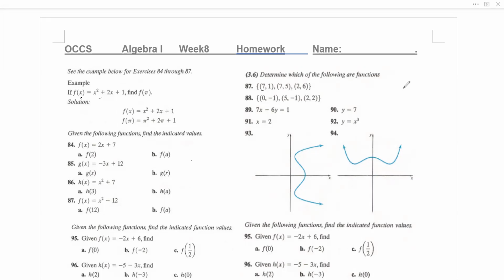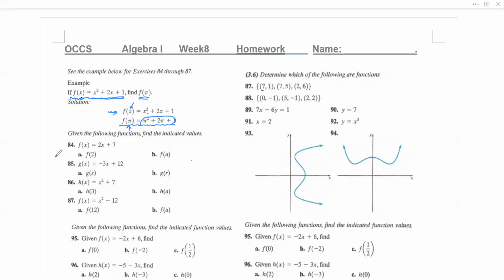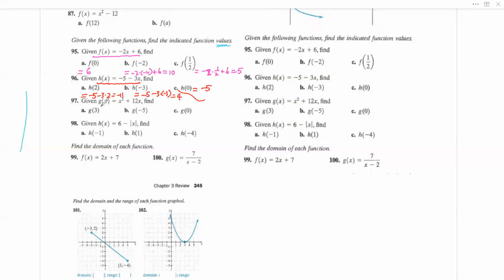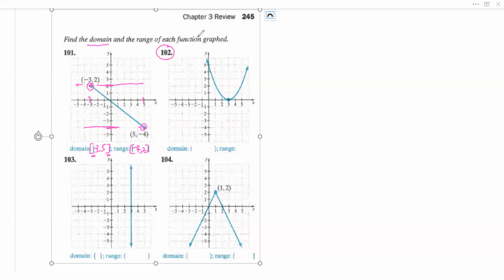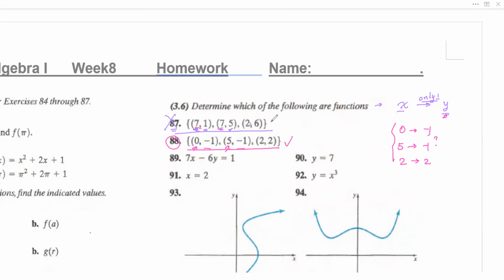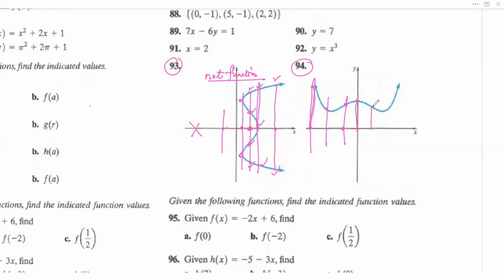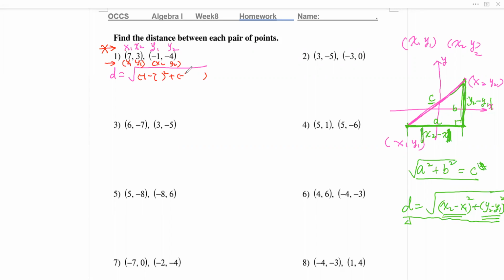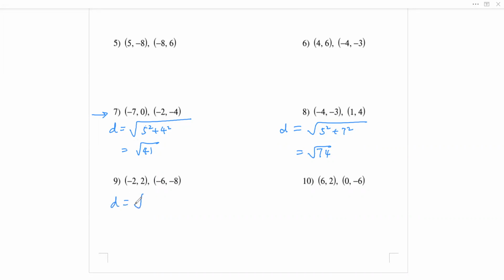Algebra I: Function (notation, domain and range); Distance of two points (Homework review)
This video is the homework review on functions including the judgement of function, notation, domain and range, and on the distance of two points. Algebra I